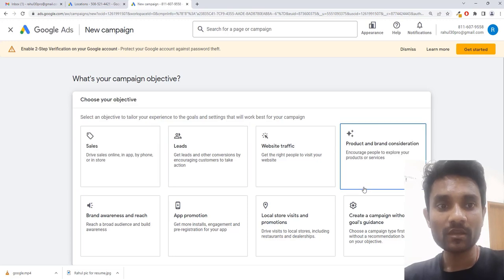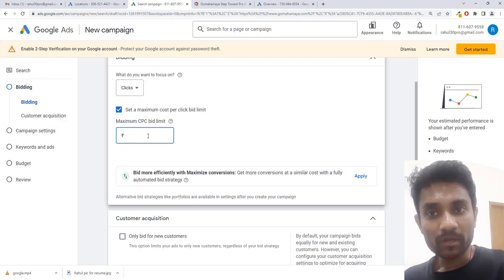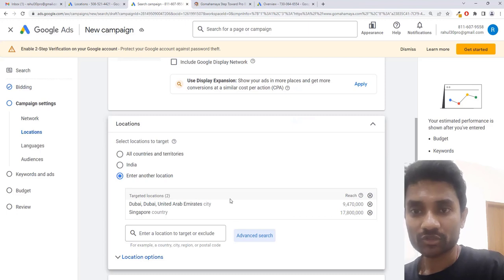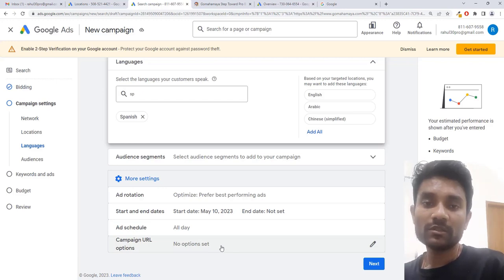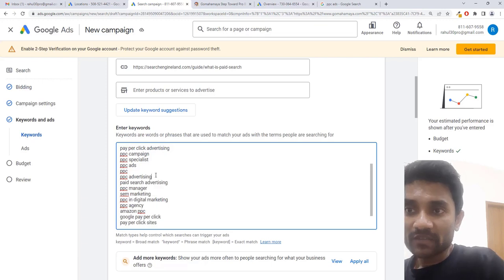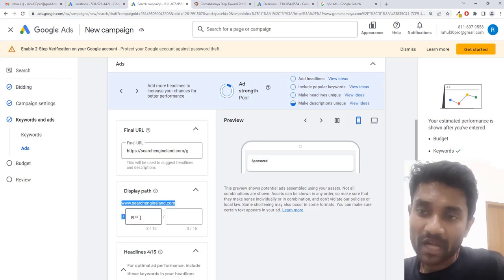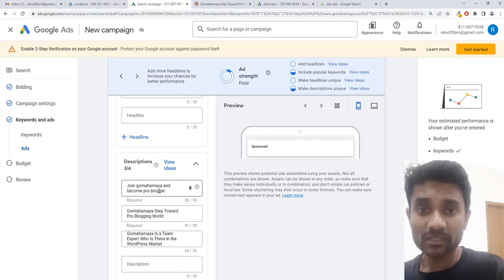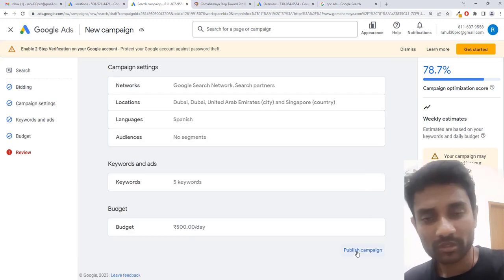Google Search Ads Tutorial 2023 How to Create Search Campaigns with Google AdWords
Learn how to create Google Ads search campaigns in 2023. I show you the step-by-step process for beginners in this Google Ads Tutorial. It can be difficult to get started with Google AdWords and you likely want to start with keyword targeting through the Google Search Network and Search Partners.

Google Ads Locations Target, Radius Target And Exclude Location Based On Campaign And Ad Group Level

0:00 - Introduction
0:18 - Create new campaign
0:40 - select search as your campaign type
0:55 - campaign naming
1:45 - bidding
3:38 - Network type
3:33 - Location
6:24 - Keywords
9:30 - Ads creation
12:40 - Budget